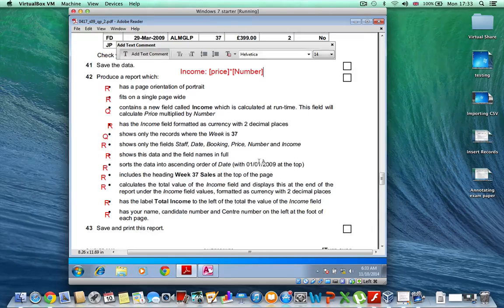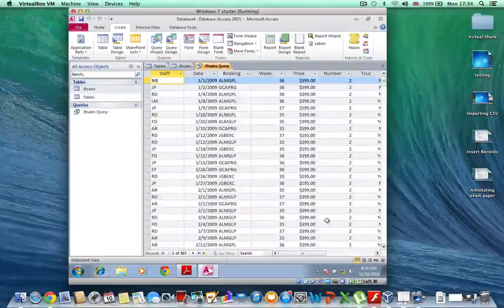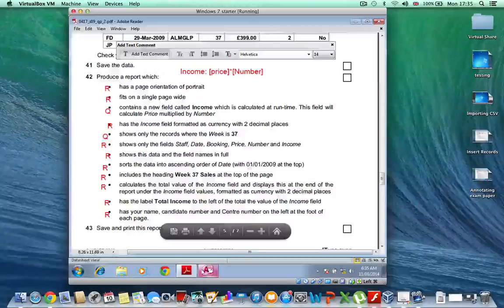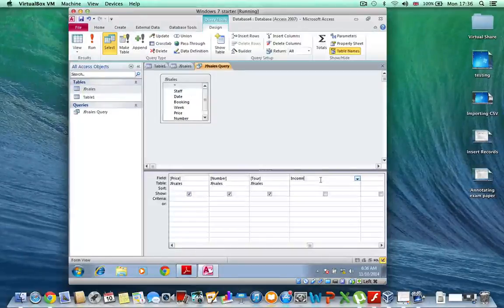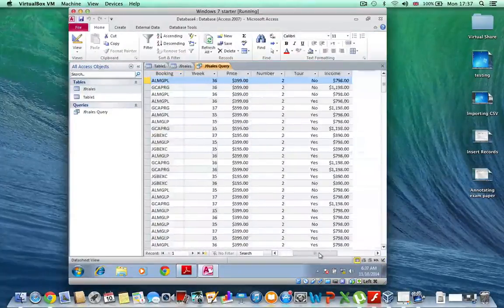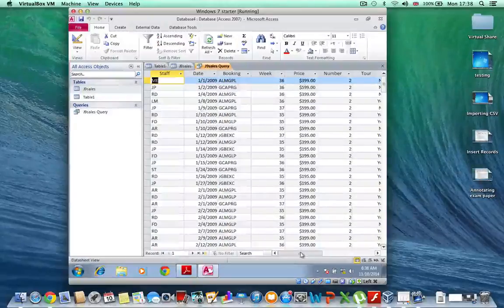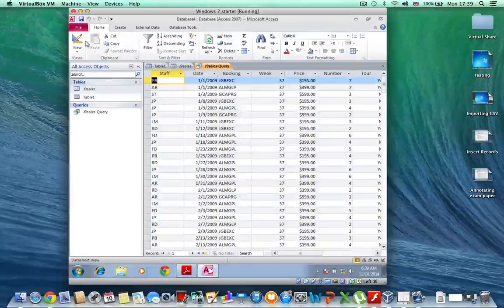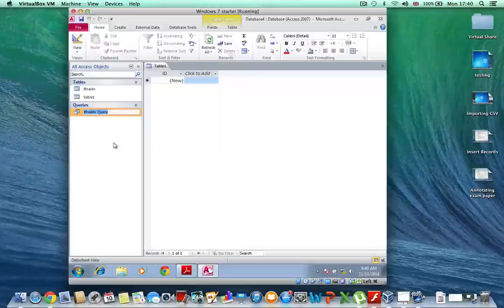Vid 3 Q42 Creating Query